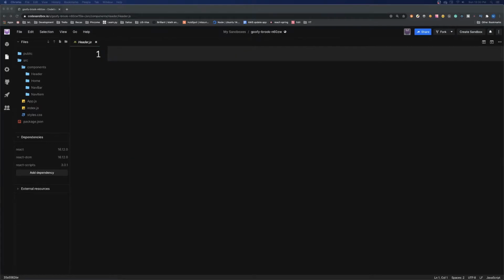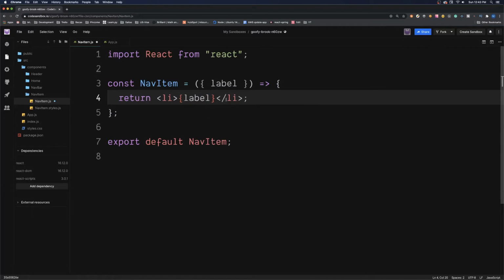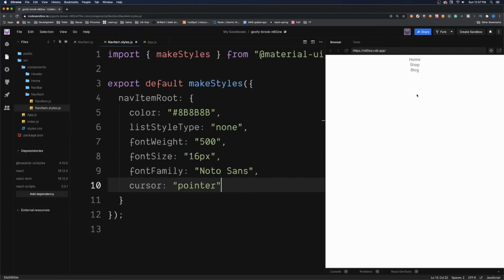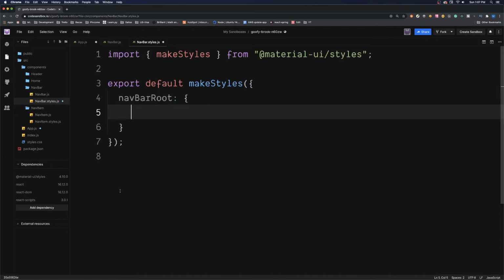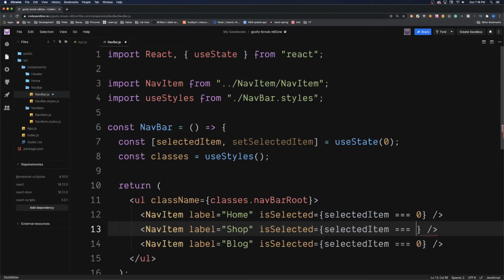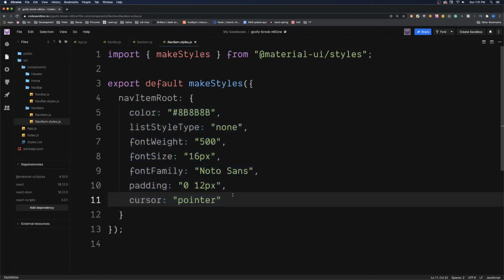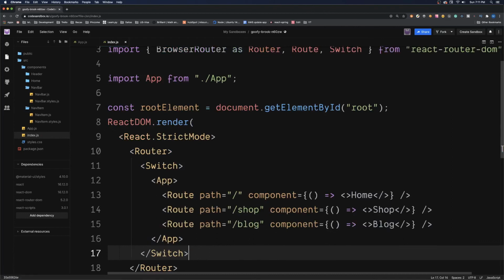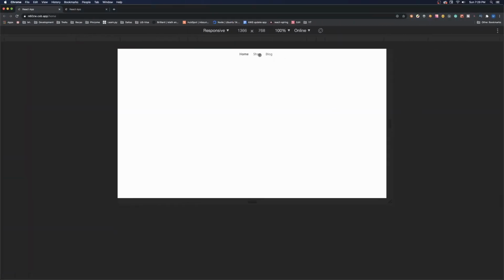React Router with HOOKS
Let's use hooks to build a whole site. I have a design for a Climber Shop. And we will be building the Navigation Menu for it. Of course, it will all be done with React. The project will be using Material-UI and their interesting useStyles Hook.